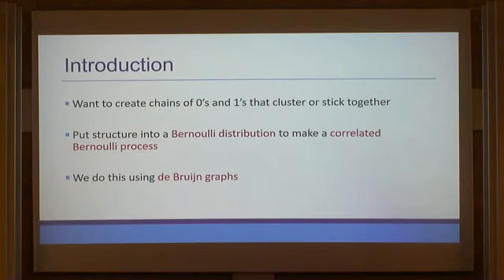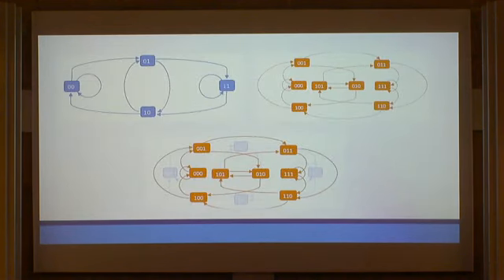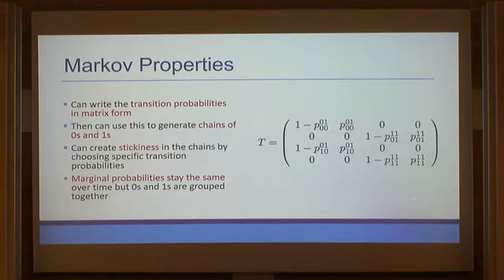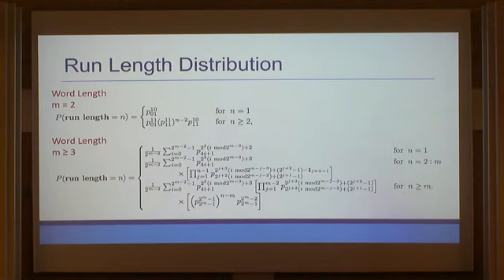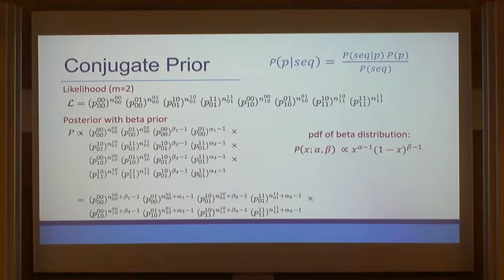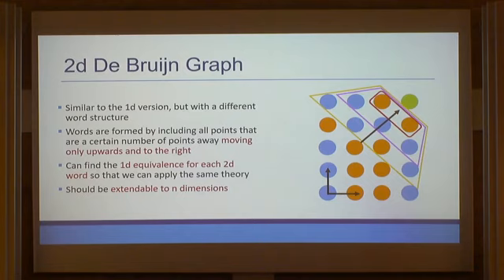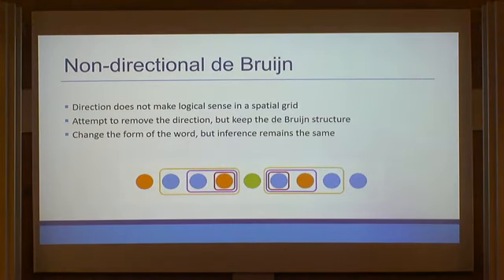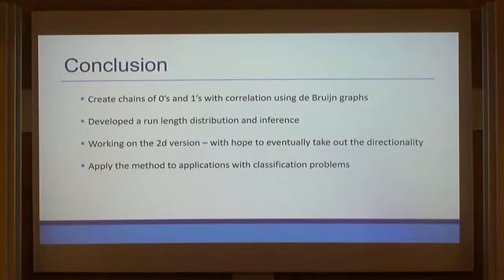Ms. Louise Kimpton | Correlated Bernoulli Processes via de Bruijn Graphs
Title: Correlated Bernoulli Processes via de Bruijn Graphs
Speaker: Ms Louise Kimpton (University of Exeter)
Date: 16th Jul 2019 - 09:00 to 10:00

🗓️ Event: (EBD) Mathematical and statistical challenges in landscape decision making